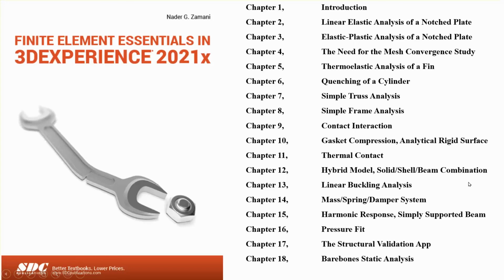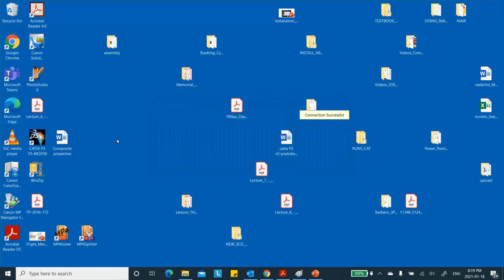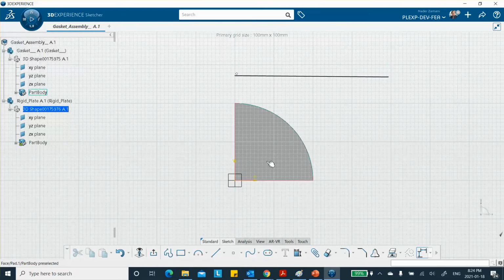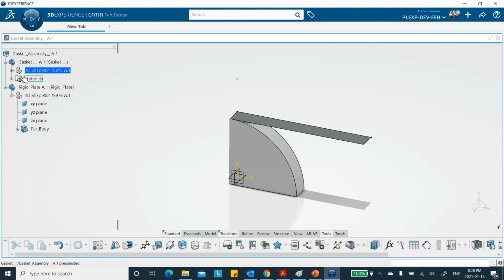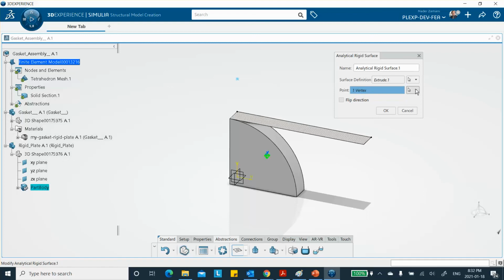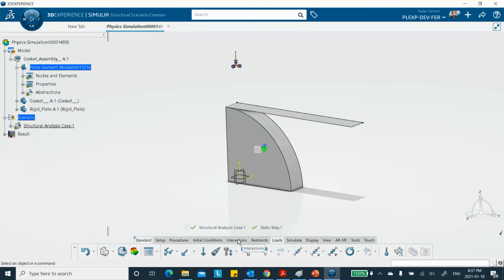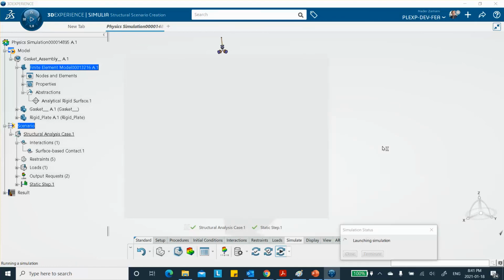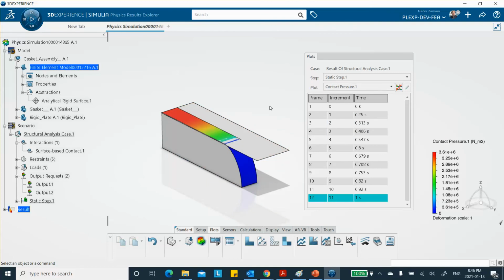Chap 10 Finite Element Essentials with 3DEXPERIENCE 2021x Nader G Zamani